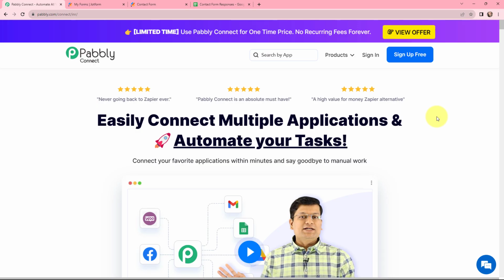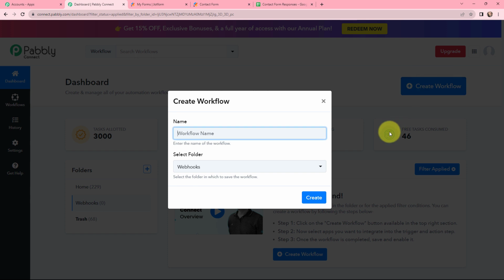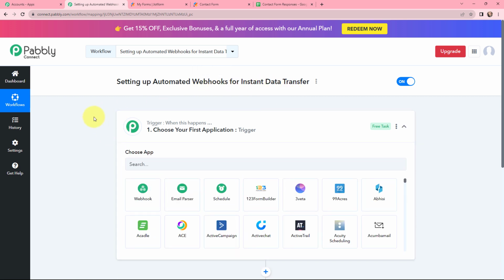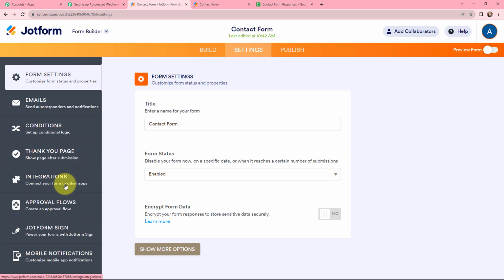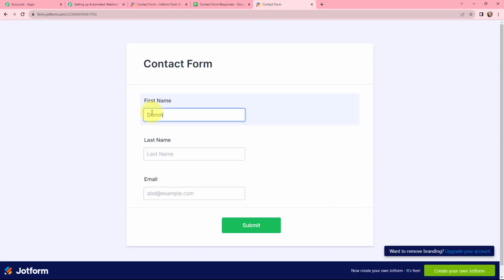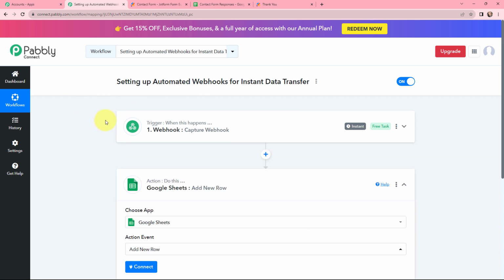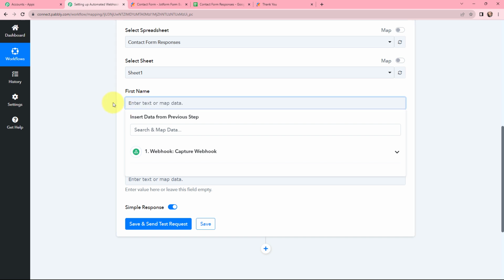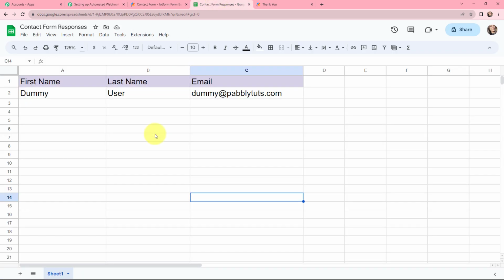How to Set-up Automated Webhooks for Instant Data Transfer | Jotform to Google Sheets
In this detailed tutorial, we'll guide you through the process of setting up automated webhooks for instant data transfer, specifically focusing on integrating JotForm with Google Sheets. Webhooks serve as a powerful mechanism for real-time communication between applications, and with the help of Pabbly Connect, you can effortlessly automate the flow of data between JotForm and Google Sheets.

Discover how to configure webhooks to trigger instant data transfer, enabling seamless communication between JotForm submissions and your Google Sheets. Whether you're collecting survey responses, user registrations, or any other form data, this automation will enhance your workflow and ensure that information is promptly updated in your Google Sheets.

1. Automation: Pabbly Connect offers automation capabilities that can help you automate mundane and repetitive tasks. This allows you to save time, money and resources.

2. Integration: Pabbly Connect provides a wide range of integrations so that you can connect different web services with each other. This helps you to create smarter workflow processes and make your business more efficient.

3. Security: Pabbly Connect takes security seriously and provides an industry-standard security system to protect your data and applications.

4. Scalability: Pabbly Connect is highly scalable and allows you to easily add new applications and services to your workflow.

 5. Cost-effective: Pabbly Connect is cost-effective and provides plans for different business sizes.